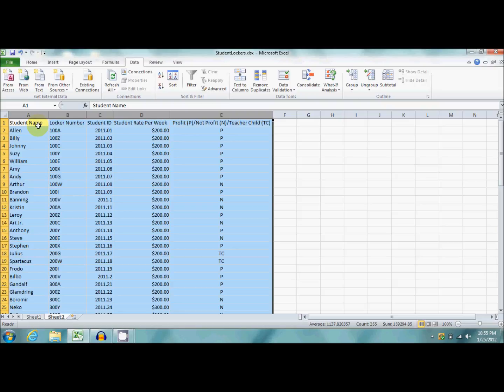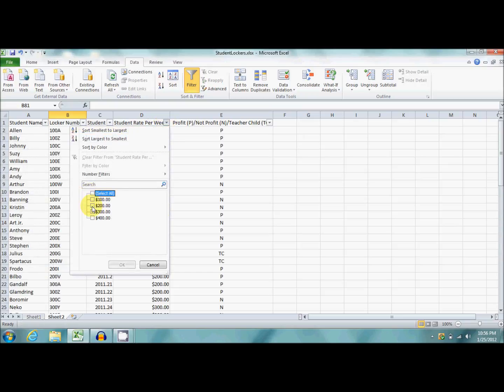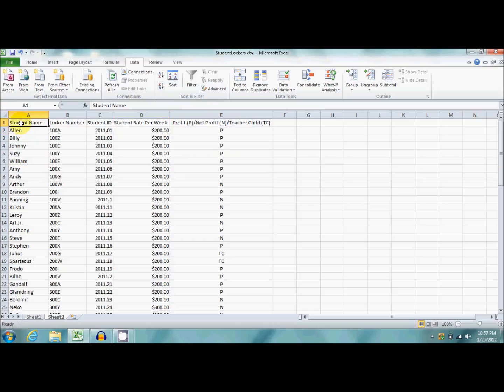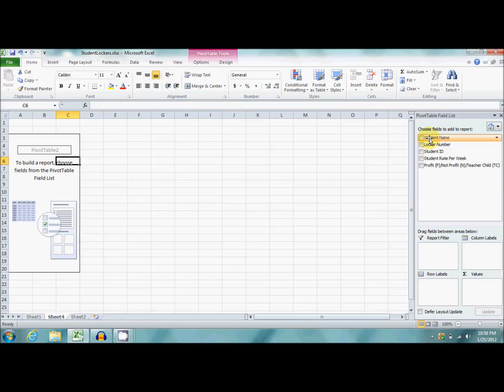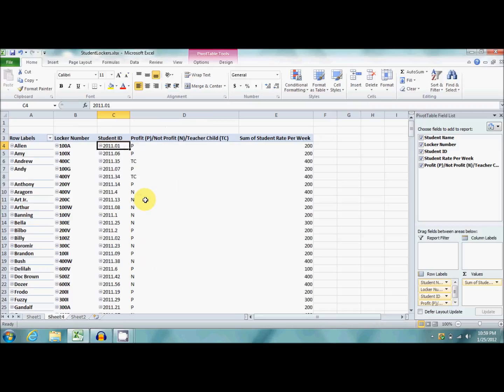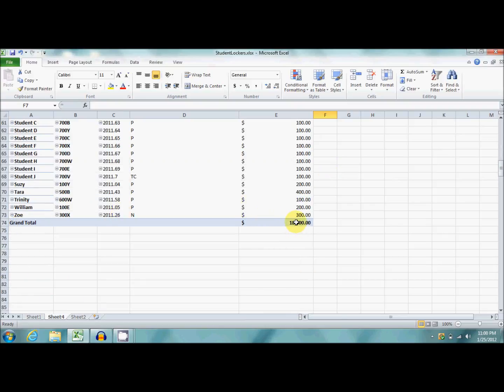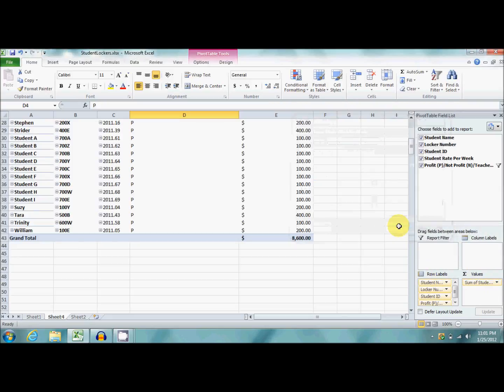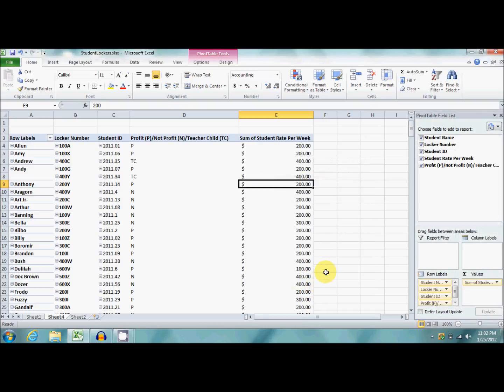Few Minute Excel Episode 2 - Filter and Pivot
Video Tutorials by Brandon Patrick.

Episode 2 - Filter and Pivot Table Introduction